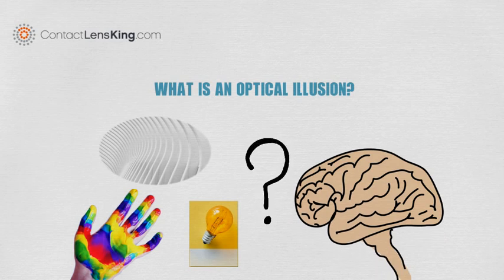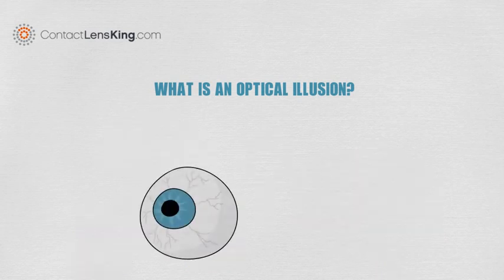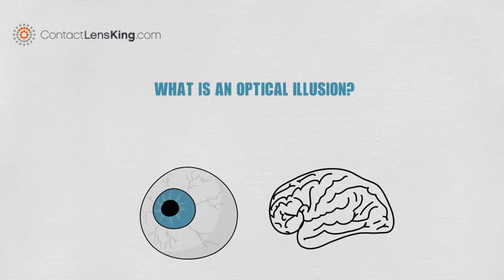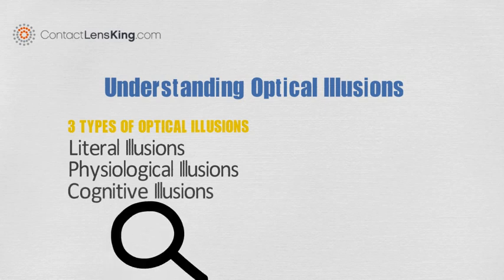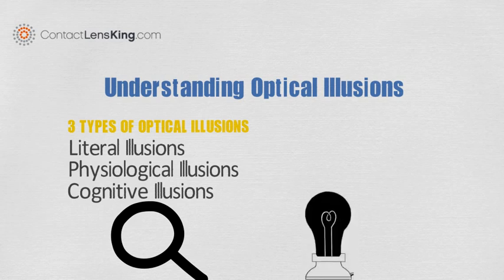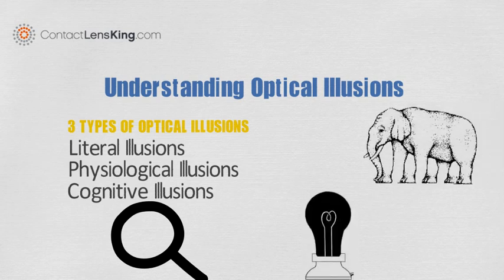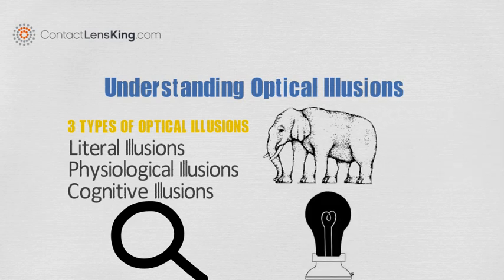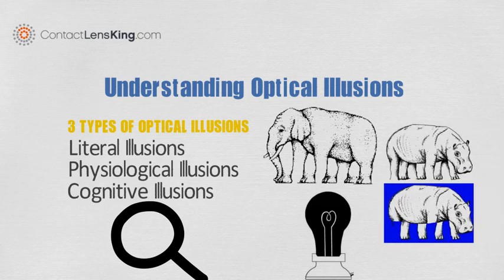Understanding Optical Illusions (Literal, Physiological, and Cognitive Illusions)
Understanding Optical Illusions
Demystifying Optical Illusions

What is an Optical illusion?

Optical Illusions occur when elements such as color, light, and patterns, are used to create images that can be deceptive to our brains.

When the eye gathers images they then processed by the brain, where, at times, our perception does not necessarily match treality.

Optical illusions simply trick our brains into seeing things which may or may not be real.

for instance Which side of inset bar is darker?

Would you be shocked if they were actually both the same?

Or which circle at the center of these two images is larger?

Would you be surprised if they were identical

In this new Optical Illusion series, presented by Contact Lens King, we will try to explain the 3 types of optical illusions, which include.

Literal Illusions.

Physiological Illusions.

and Cognitive Illusions.

We will investigate, and present various optical illusions in each of these categories, and examine why these images cause our brains to alter our perception of reality.